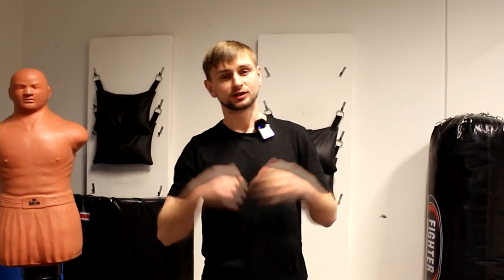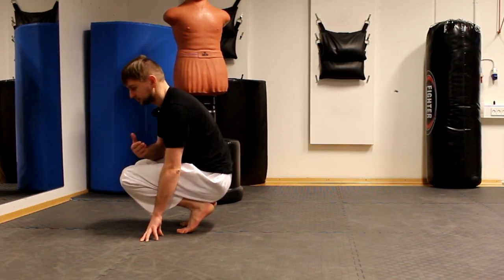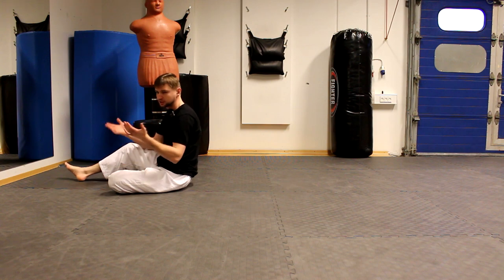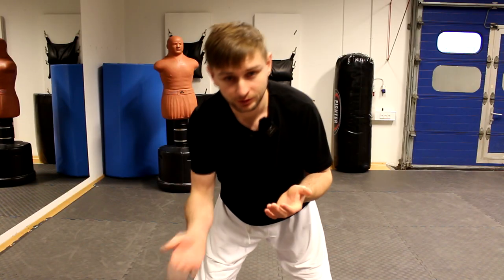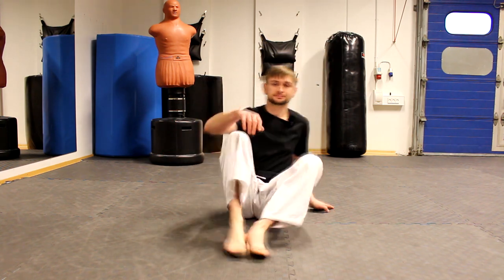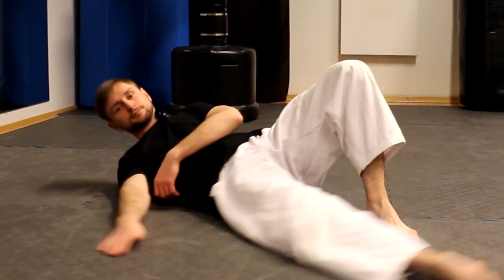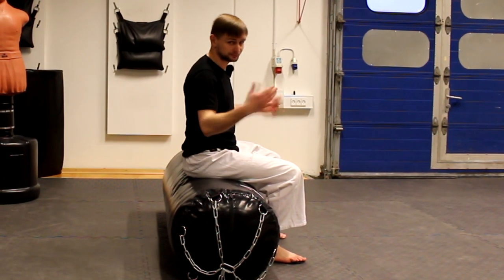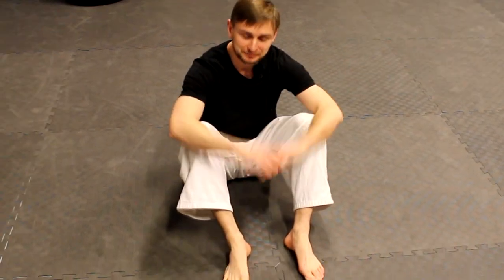Falling techniques you MUST know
How To Breakfall Correctly (Ukemi)
Falling techniques you MUST to know, even if you are a striker

00:00 Intro
00:36 Back breakfall
00:45 BF step 1
01:16 BF step 2
03:37 BF step 3
04:43 BF step 4
05:51 Side breakfall
06:02 SF step 1
07:39 SF step 2
08:00 SF step 3
08:46 SF step 4
09:30 BONUS info
10:55 compilation